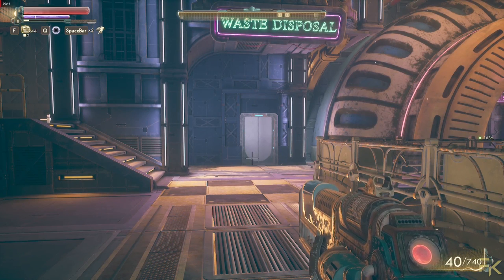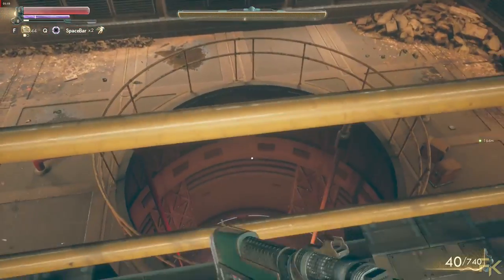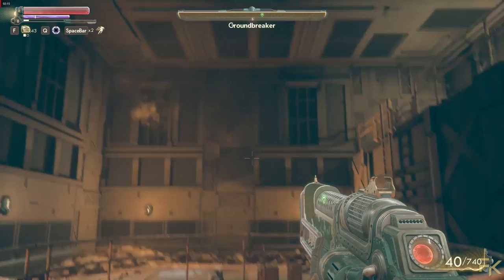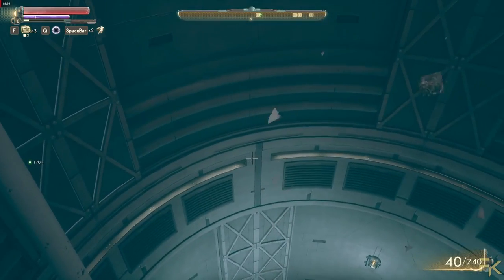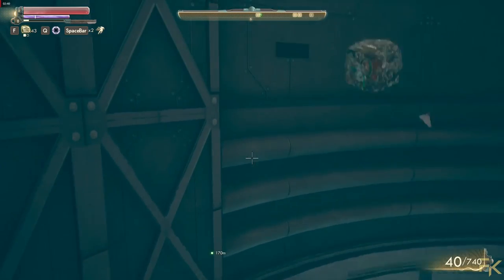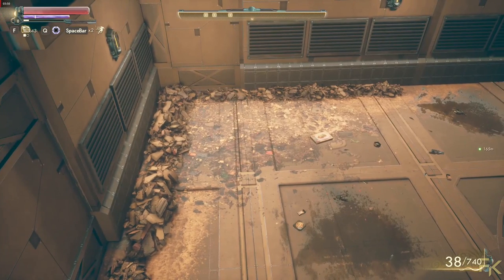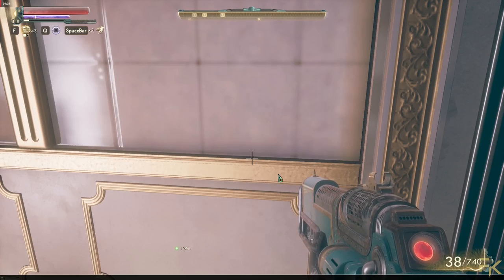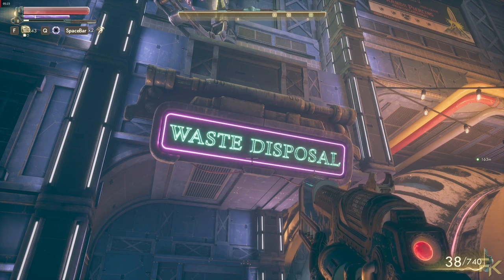The Outer Worlds | Jumping into the Waste Disposal with God Mode on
Send me stuff:
1900 Eglinton Ave E
RUAG-W9FO-Penguin Pick-up
Scarborough, ON
M1L 2L9